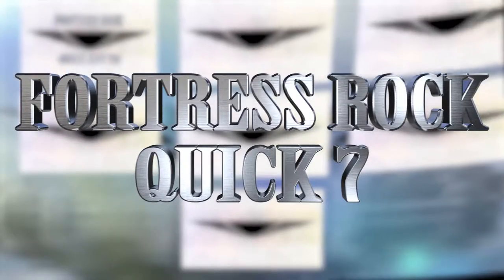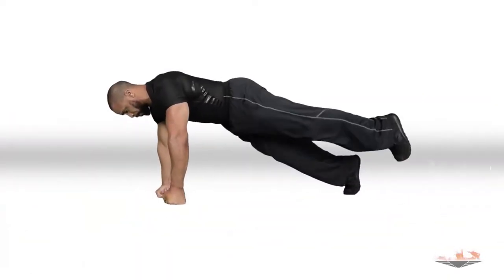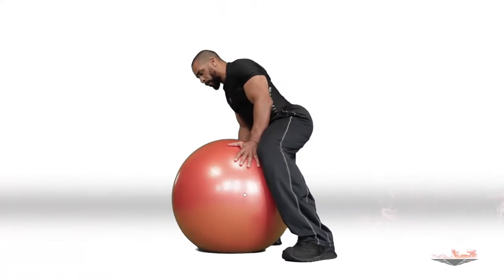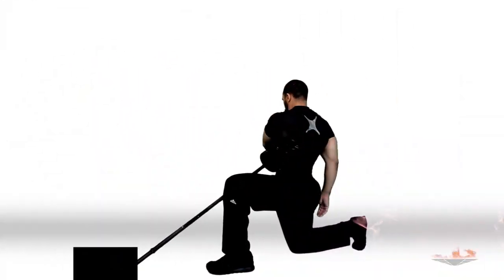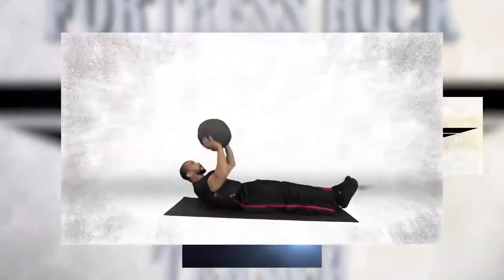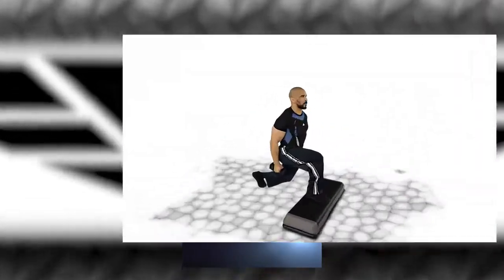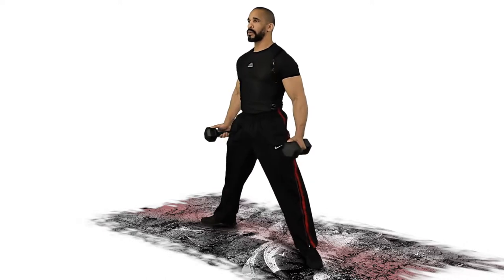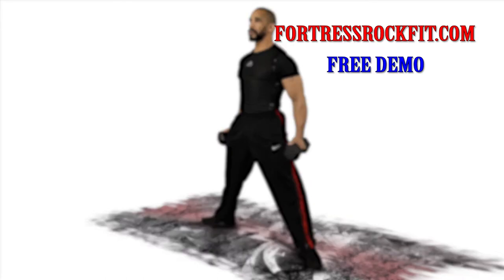Fortress Rock's Quick 7 Workout Mix